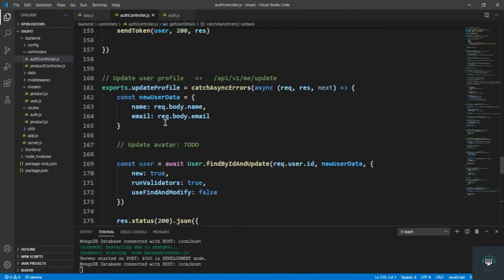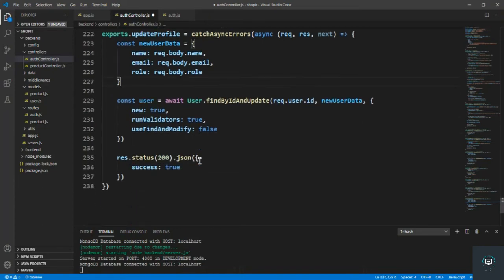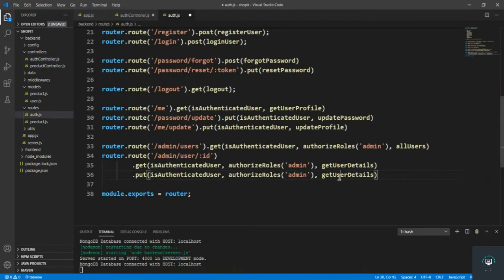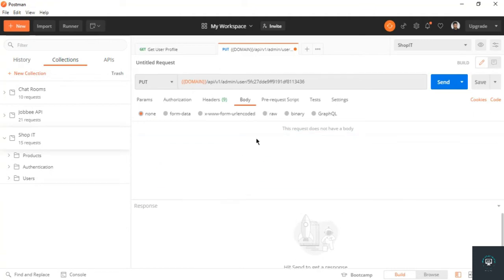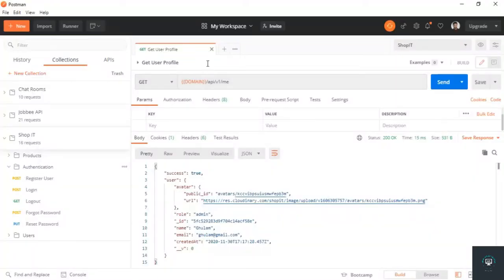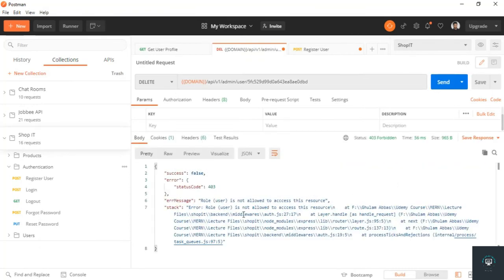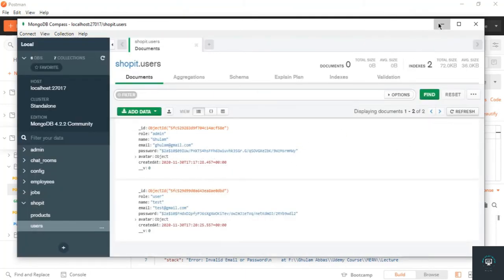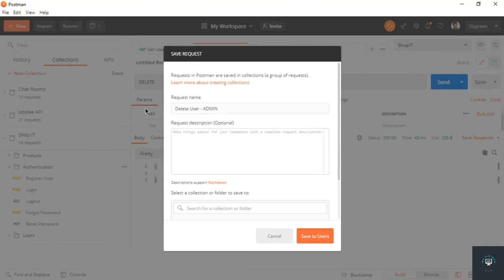React js Tutorial # 43| Create Api |Admin Update & Delete User ecommerce site